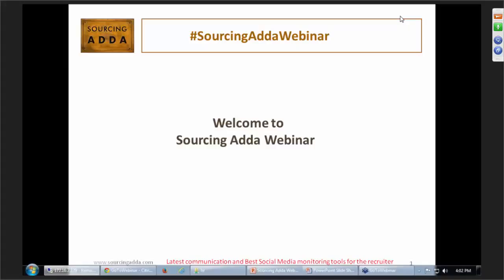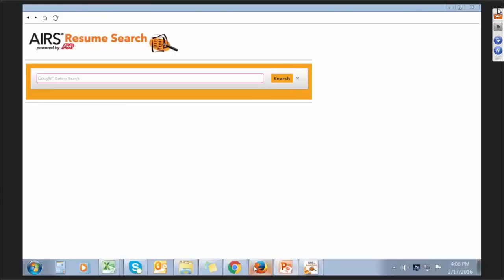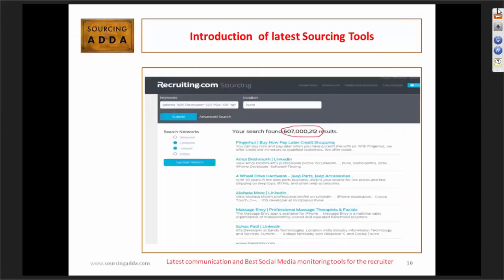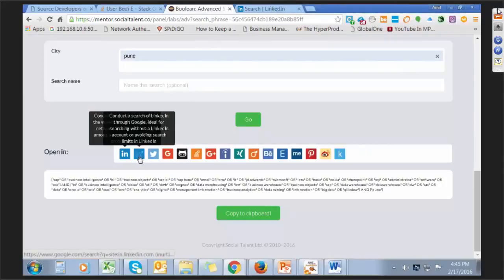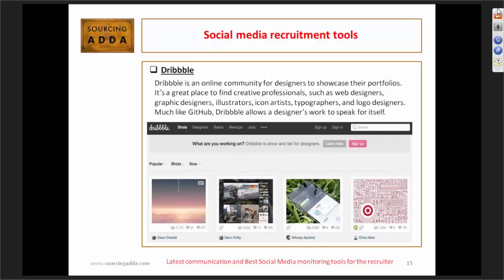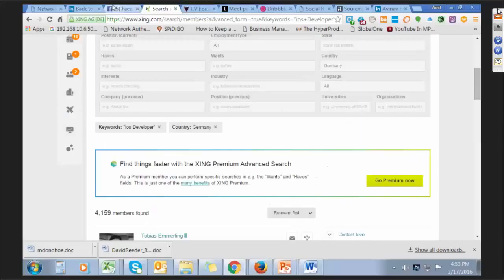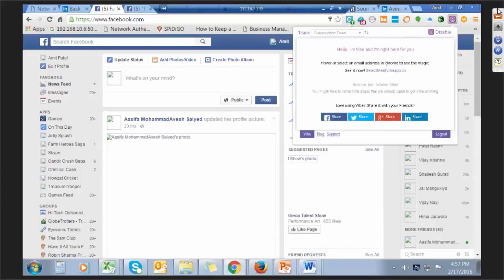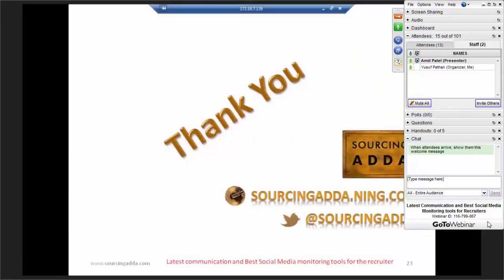Latest Communication and Best Social Media Monitoring tools for Recruiters - Amit Patel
Using Latest Communication Tools for Recruitment and Best Social Media Monitoring Tools for Recruiters.